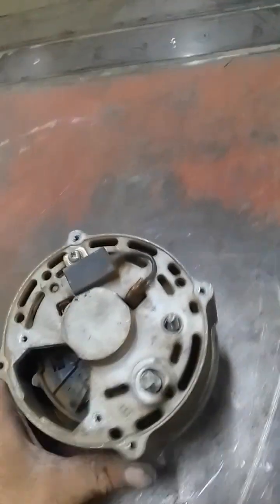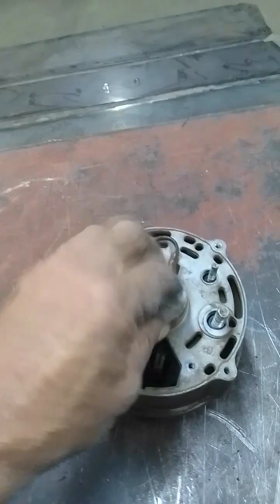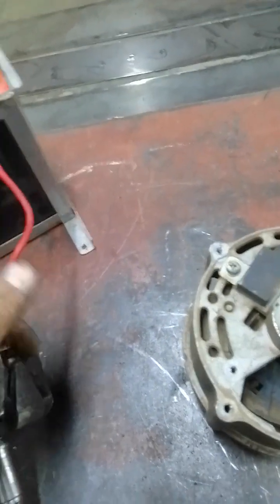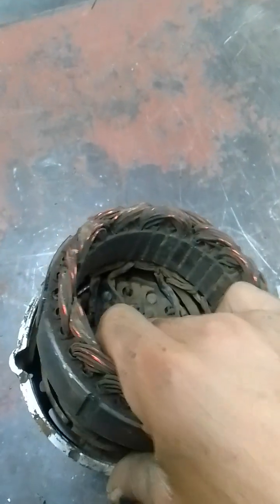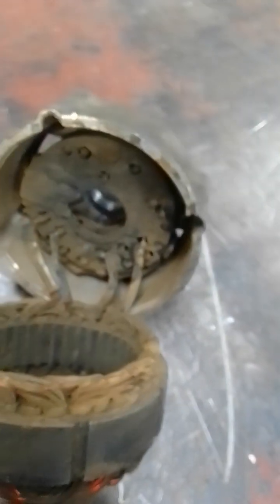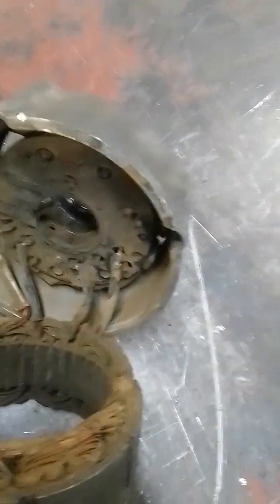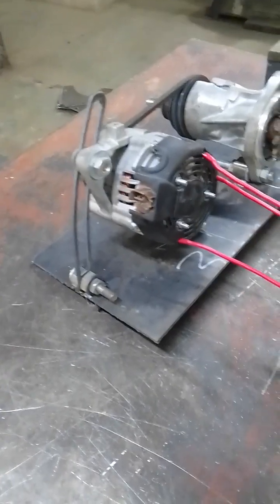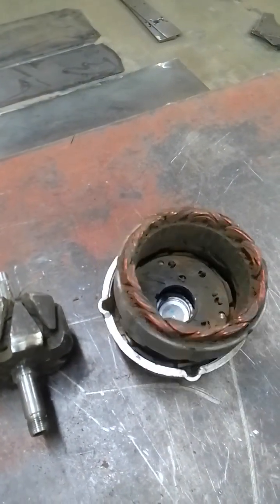alternator hack how to convert it into a 3 phase motor or free energy generator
in this video i will be providing information on how an alternator can be used as a motor or generator and the basics of how it works and difference between star and delta on these motors